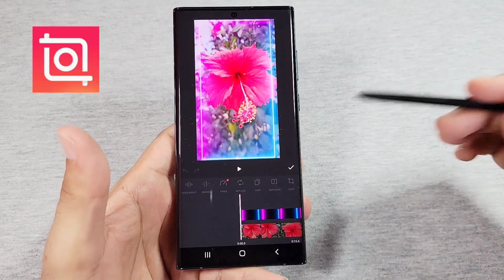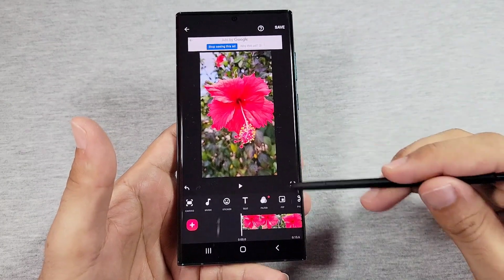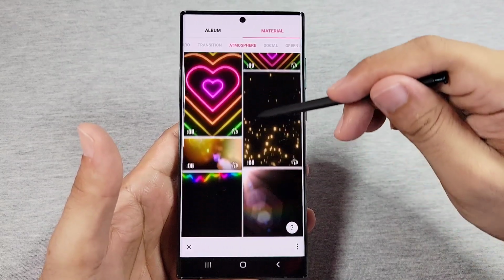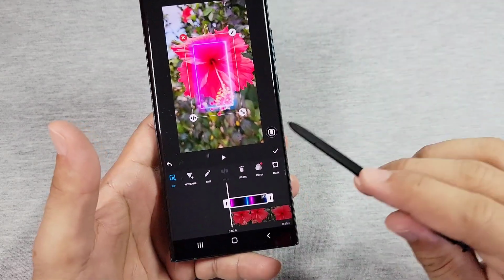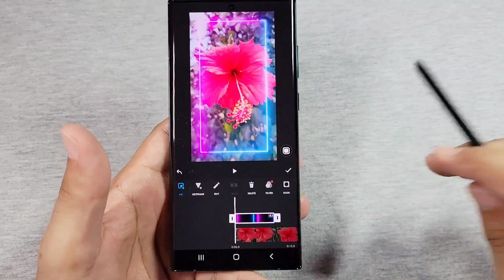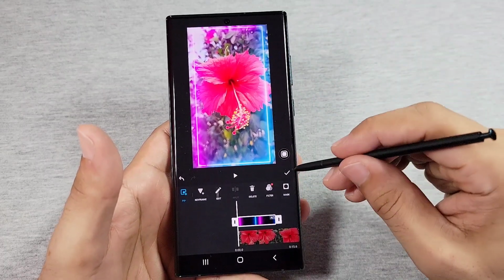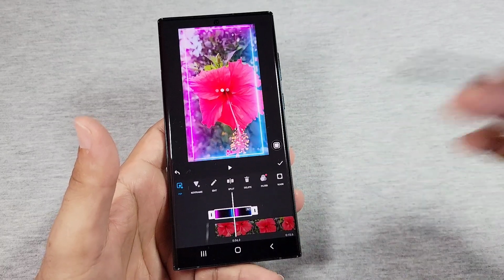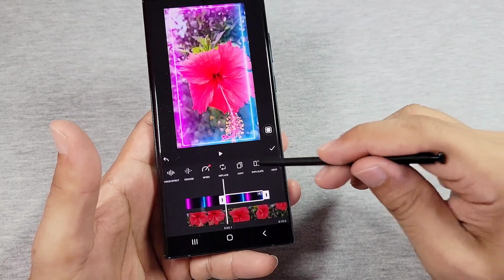How to add neon lights border effect on video with Inshot Editor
How to add a neon moving lights border effect on your YouTube shorts video with InShot Editor